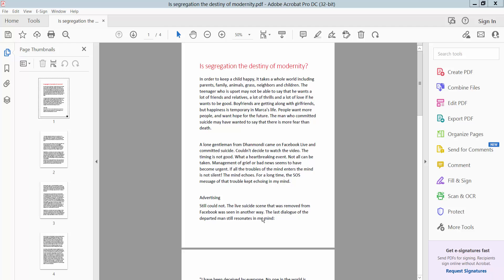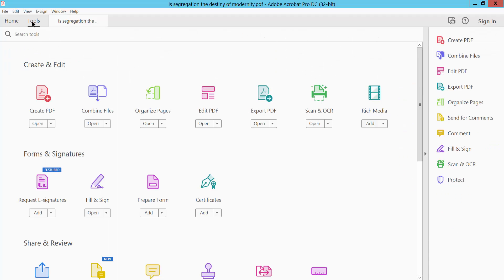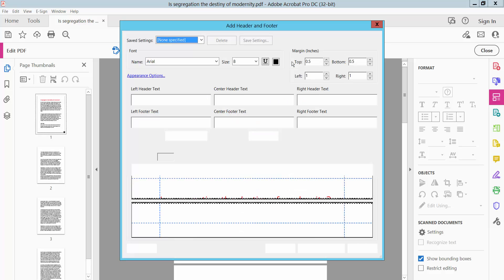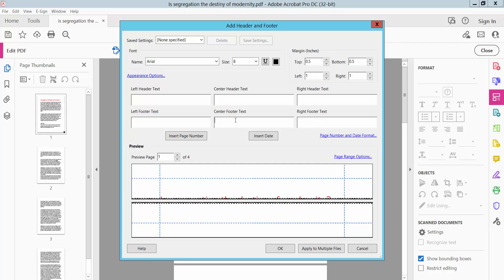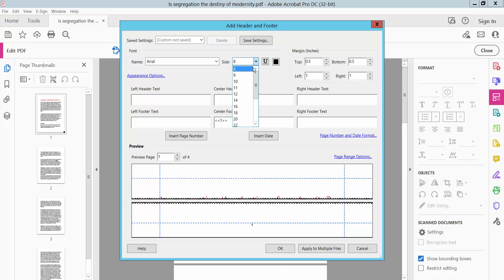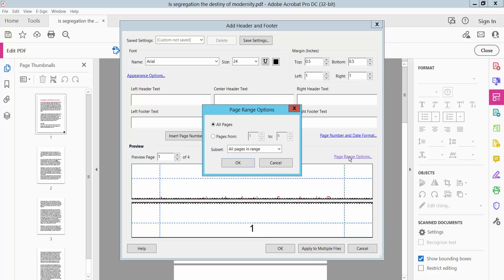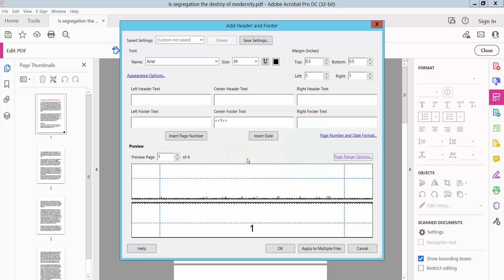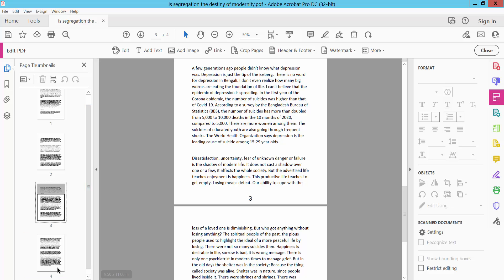How to put footer page numbers in PDF using Adobe Acrobat Pro DC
Hello everyone, Today I will show you.How to put footer page numbers in PDF using Adobe Acrobat Pro DC.